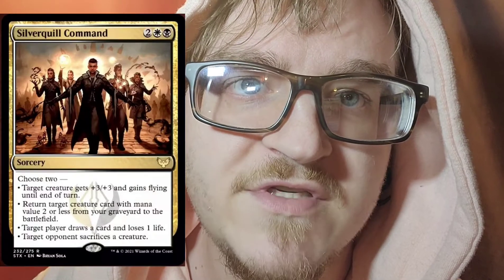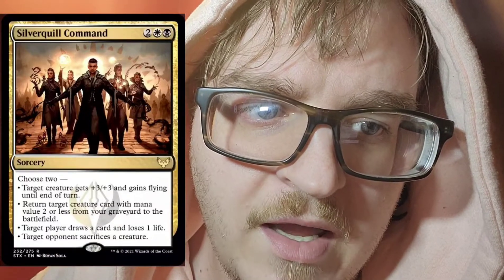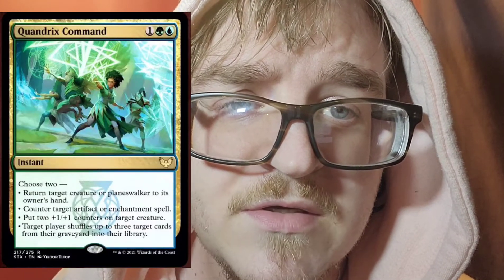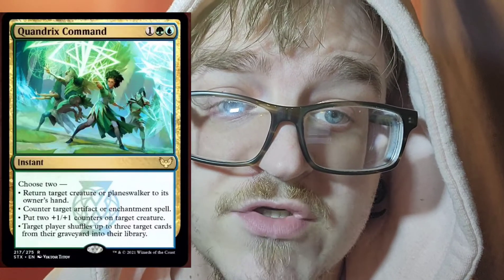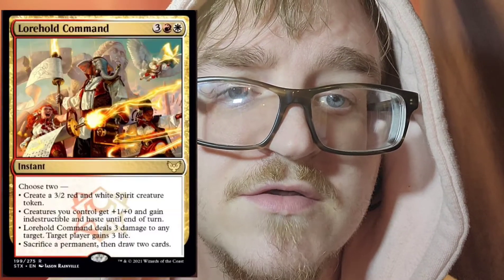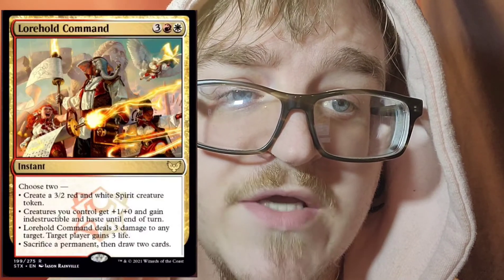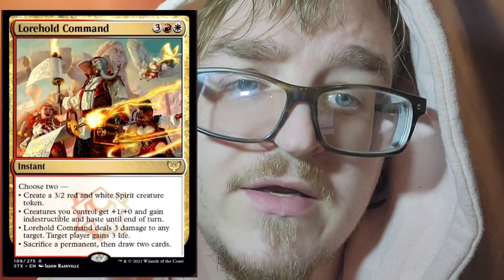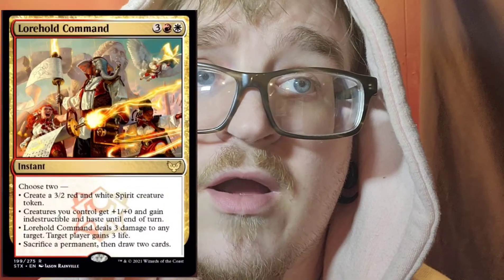STRIXHAVEN Spoilers and the announcement of Mystical Archive Cards!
Today we are doing a face reveal along with reviewing some STRIXHAVEN Spoilers and the announcement of Mystical Archive alternate art cards that will also be in the boosters!

This is my new segment; News with Magic Ridge.

I am currently running a GIVEAWAY that doesn't end until MARCH 2ND 2021! DONT MISS OUT!!!